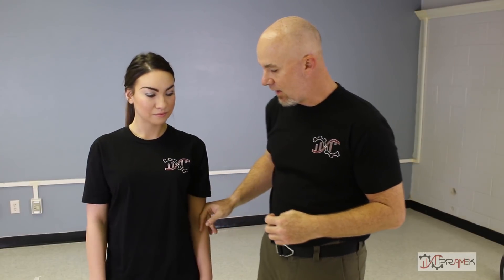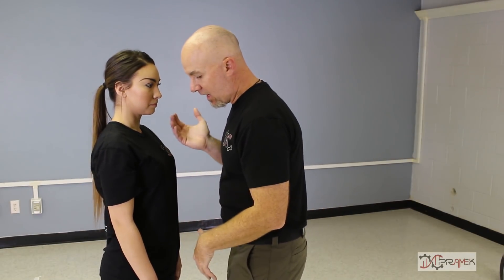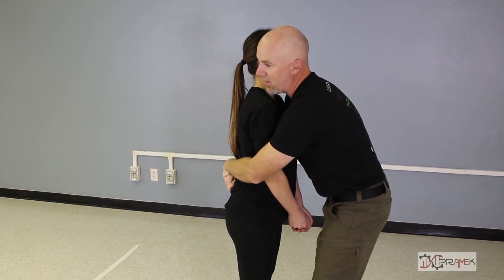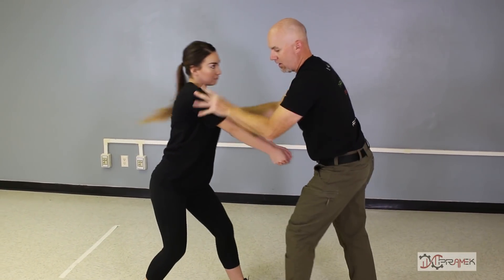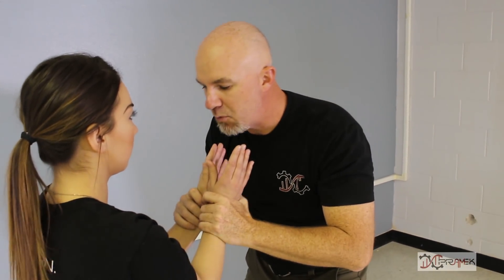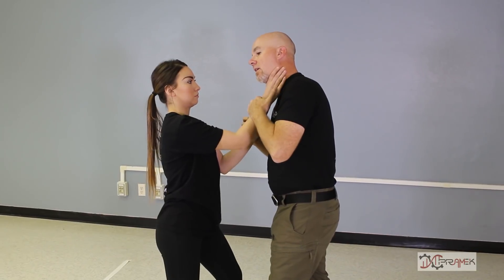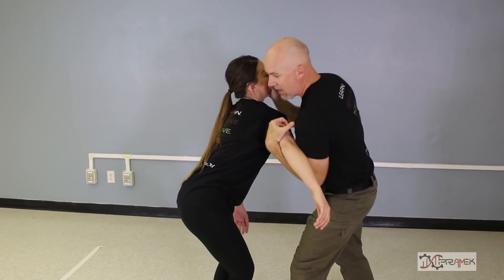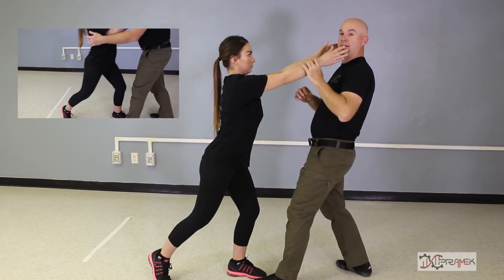Defense Against Front Grab / Front Bear Hug - Women's Self-Defense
In this video Matt and Kristina go through one method of defending against a front grab and restraint for women, and men!